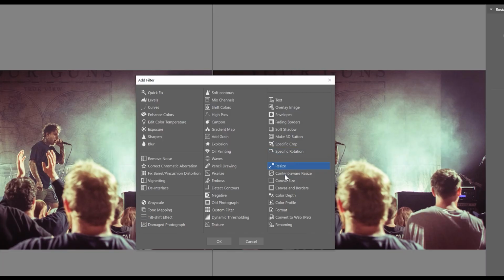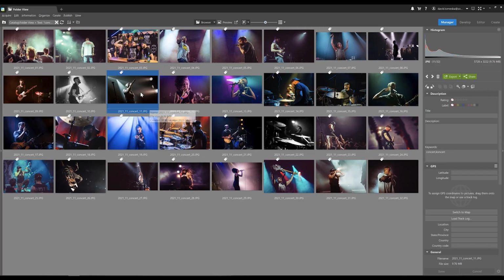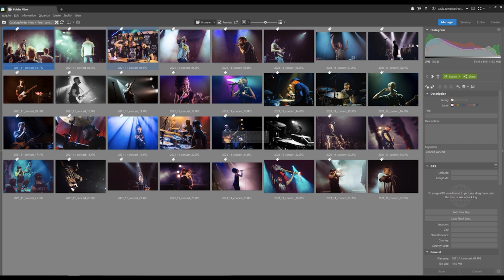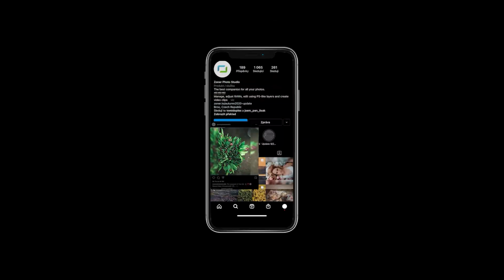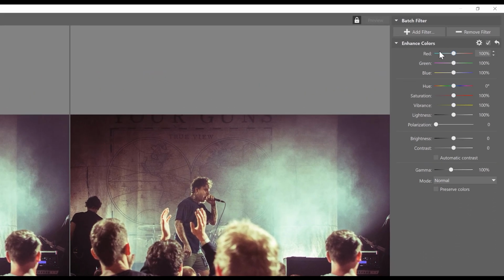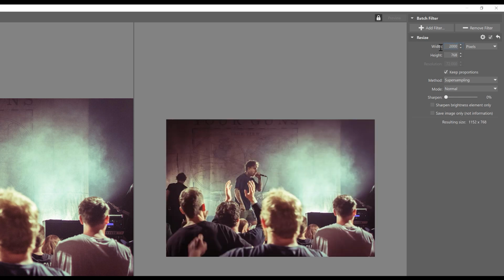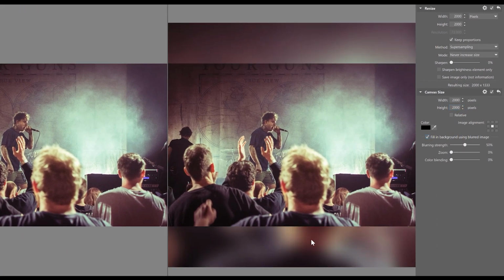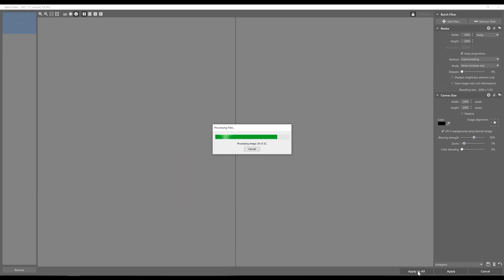Benefits of the Batch filter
How to set up a batch filter and why? Find out in this video!